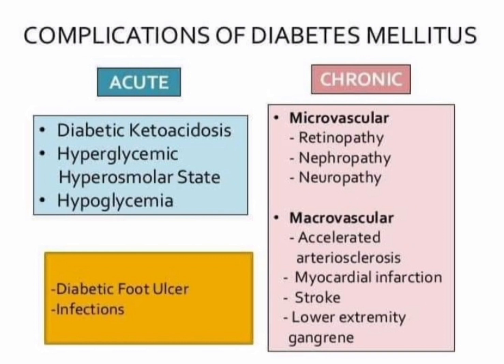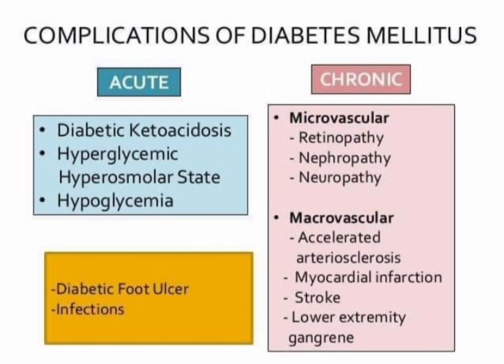🌀 Dibetes mellitus _ Complications 🌀